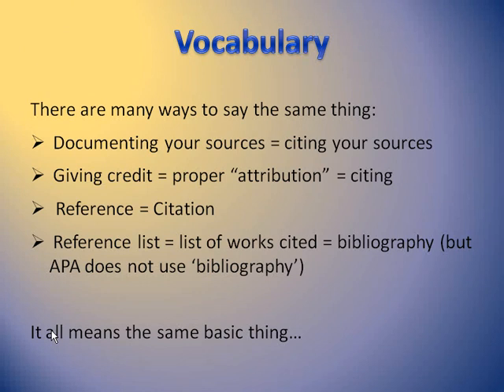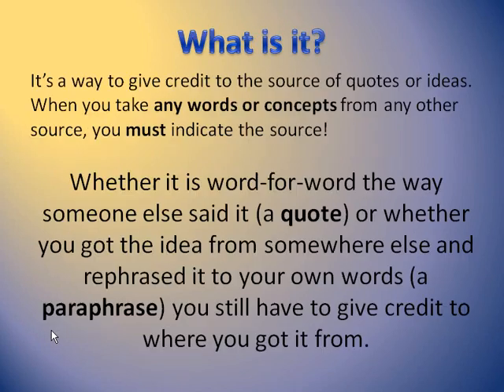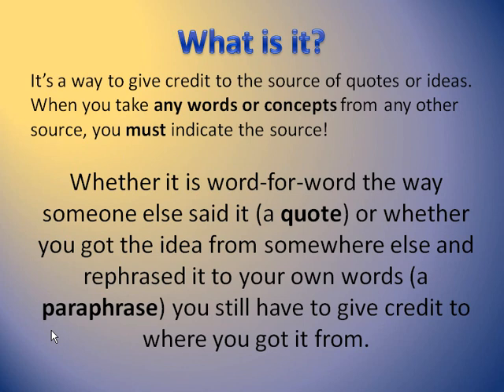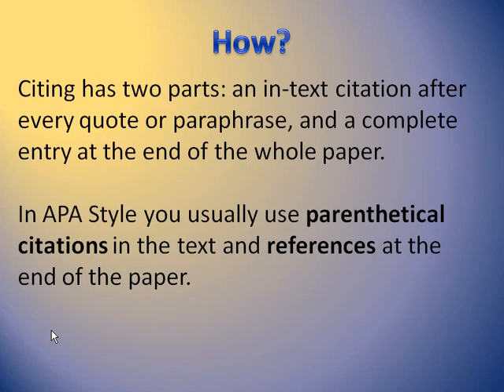APA Citation Guide